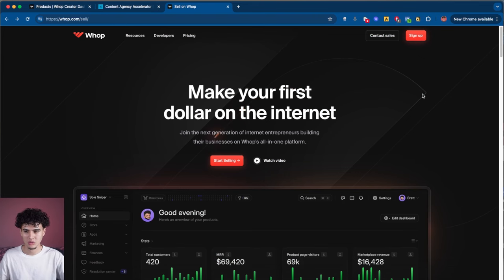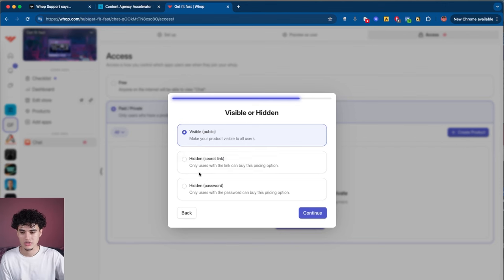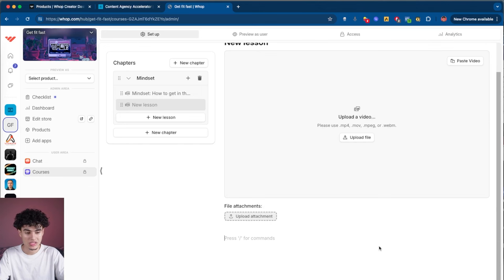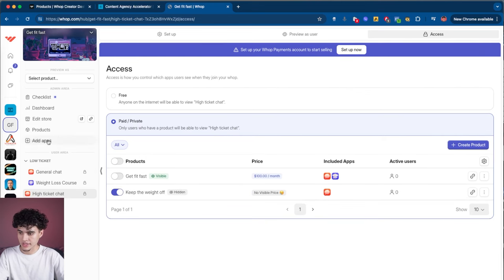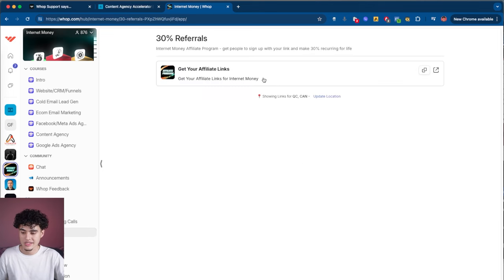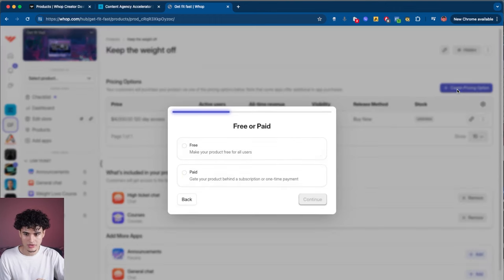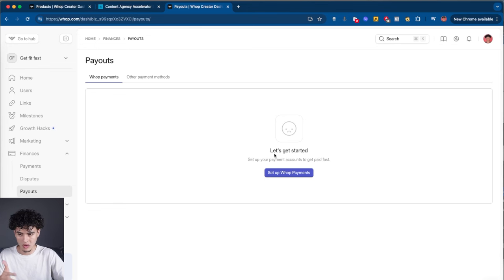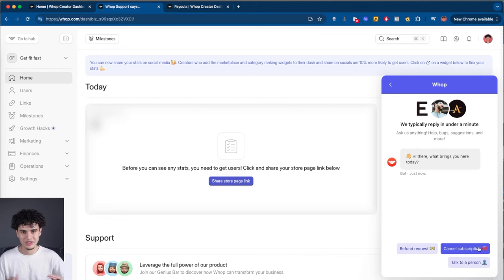How To Build A Paid Community Using Whop (Step by Step)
Wanna automate your video content and get high-ticket or low-ticket clients on autopilot?

If you're a content agency, video editor, or videographer above $1k/mo, and you wanna scale up to $30-50k/mo systematically and profitably: book a call with me and we'll see if you're a good fit (this is for my coaching program, NOT my agency) (Don't book a call if you make less than $1k/mo)

In this video I'll walk you through exactly how to set up a whop community. Whop is by far the best platform for setting up paid communities. You can sell high-ticket, low ticket, do payment processing, and so much more.

I literally setup my entire paid community + high ticket product in one video (live).